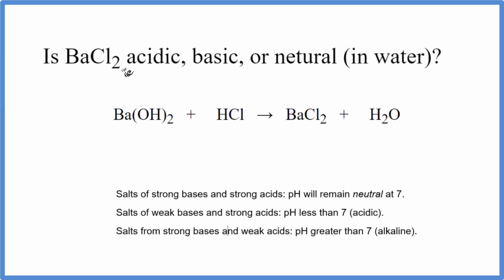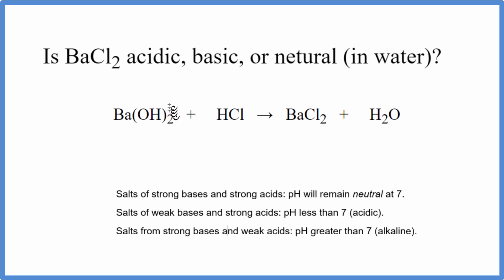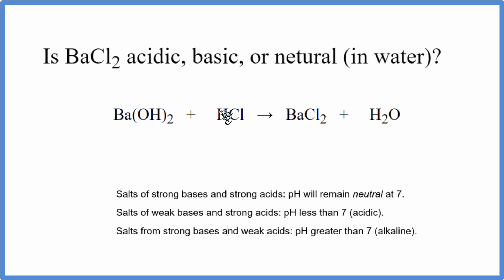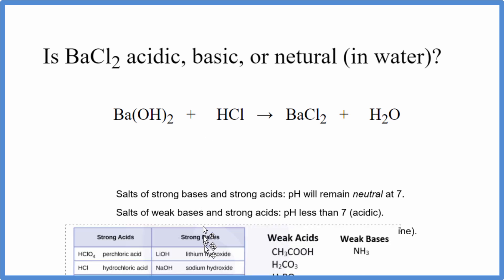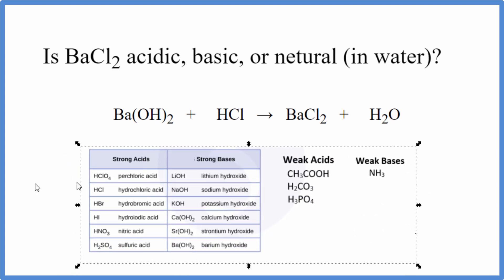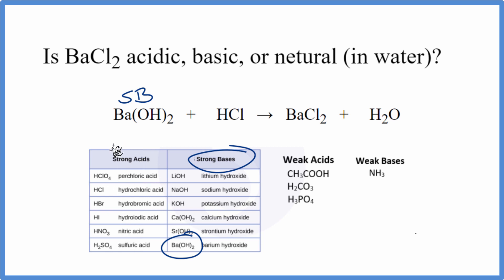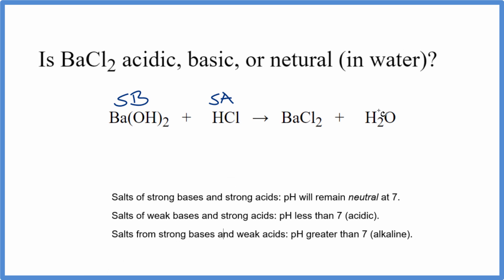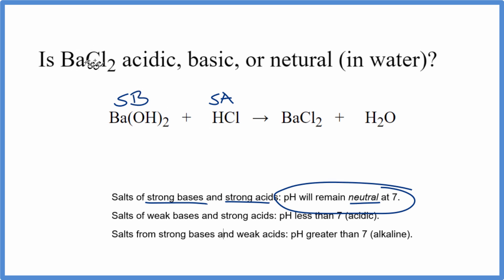Is BaCl2 acidic, basic, or neutral (dissolved in water)?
To tell if BaCl2 (Barium chloride) forms an acidic, basic (alkaline), or neutral solution we can use these three simple rules along with the neutralization reaction that formed BaCl2 .

First we need to figure out the acid and base that were neutralized to form Barium chloride. The equation for BaCl2 is:

Ba(OH)2 + HCl = BaCl2 + H2O
It is also useful to have memorized the common strong acids and bases to determine whether BaCl2 acts as an acid or base in water (or if it forms a neutral solution).

Strong acids: HCl, H2SO4, HNO3, HBr, HI, HClO4
Weak acids: HF, CH3COOH, H2CO3, H3PO4, HNO2, H2SO3
Strong Bases: LiOH, NaOH, KOH, Ca(OH)2, Sr(OH)2, Ba(OH)2
Weak Bases: NH3, NH4OH
Note that we are talking about whether BaCl2 is an acid, base, or neutral when dissolved in water.

Based on these rules, the solution of BaCl2 dissolved in water is Neutral.